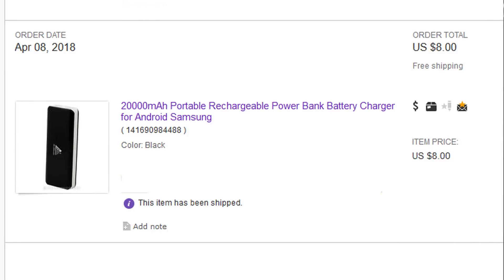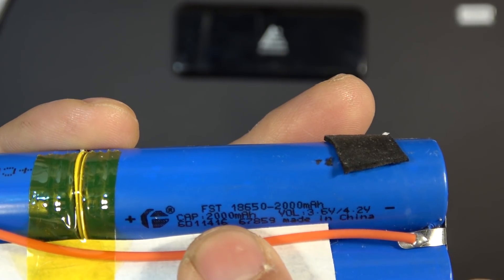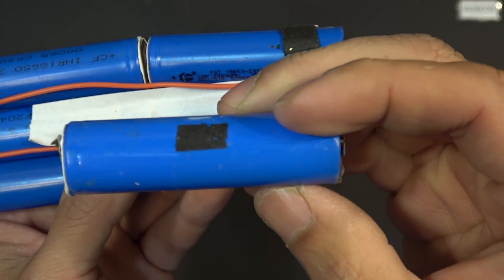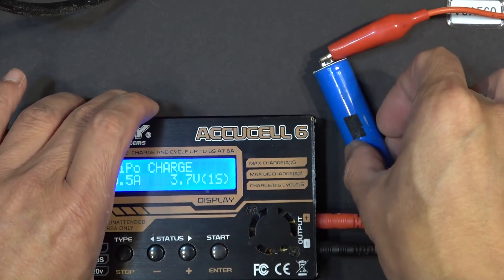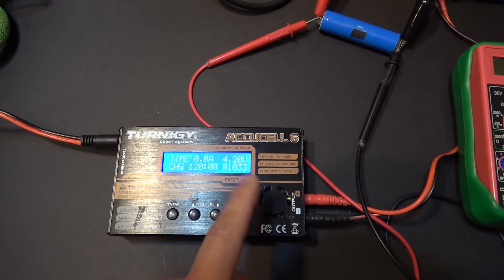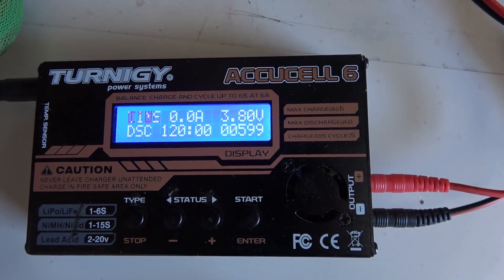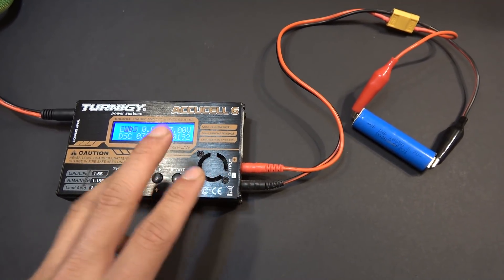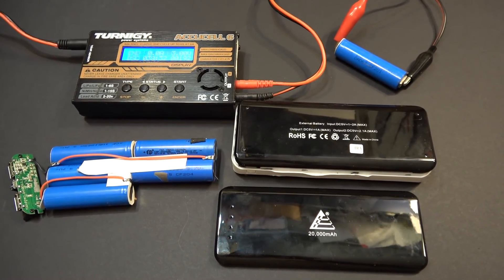$8 Ebay 20,000 mAh USB Power bank tear down, test, and the discovery of new mathematics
New math discovered in my dreams...